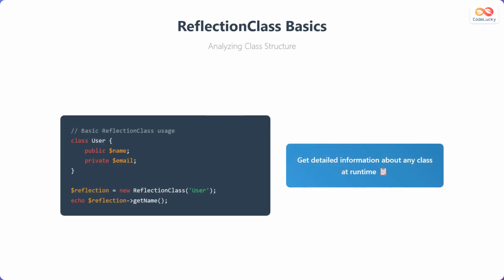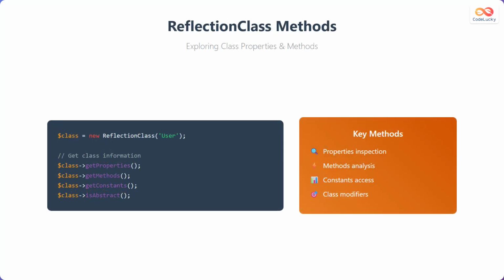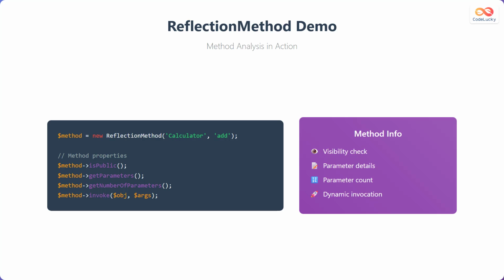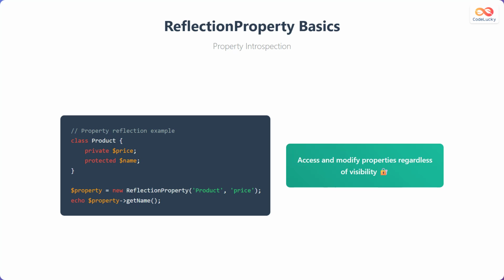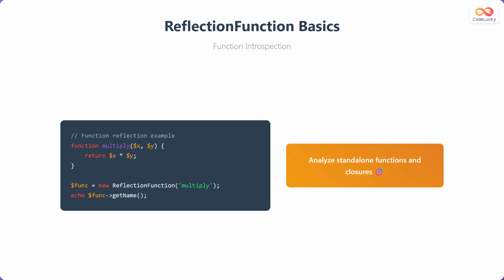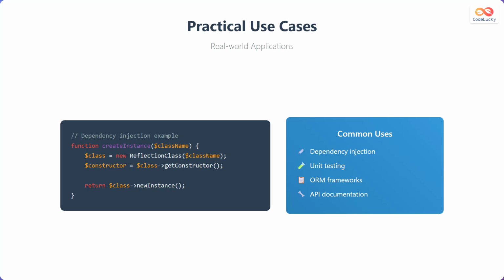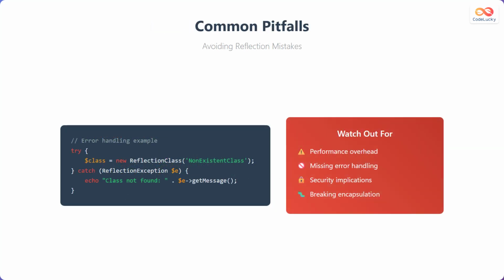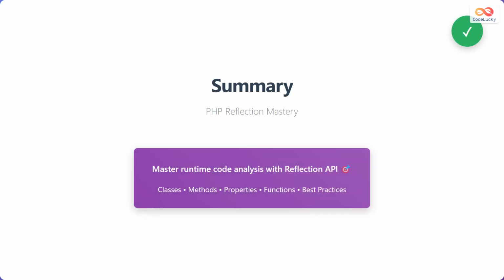PHP Reflection: Unleash the Power of Runtime Code Analysis 🚀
Dive into the world of PHP Reflection and discover how to analyze and manipulate code at runtime! This comprehensive tutorial is perfect for PHP developers of all levels who want to take their skills to the next level. We'll cover everything from basic class introspection to advanced property manipulation.

Learn how to use ReflectionClass, ReflectionMethod, and ReflectionProperty to inspect classes, methods, and properties with ease. 🛠️ Understand how to access private and protected members, invoke methods dynamically, and even create instances of classes on the fly. We'll explore real-world use cases such as dependency injection, unit testing, and ORM frameworks.

But that's not all! We'll also discuss best practices for using reflection effectively and avoid common pitfalls like performance overhead and security risks. By the end of this video, you'll have a solid understanding of PHP Reflection and be able to use it to build more powerful and flexible applications. Get ready to unlock the hidden potential of your PHP code!

Chapters:
00:00 - PHP Reflection
00:21 - ReflectionClass Basics
00:51 - ReflectionClass Methods
01:28 - ReflectionMethod Basics
01:53 - ReflectionMethod Demo
02:28 - ReflectionProperty Basics
02:56 - ReflectionProperty Demo
03:28 - ReflectionFunction Basics
03:54 - Practical Use Cases
04:23 - Best Practices & Performance
04:52 - Common Pitfalls
05:21 - Summary
05:38 - Outro